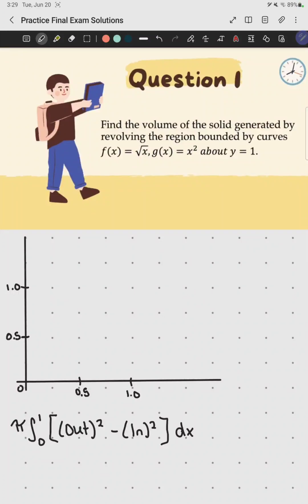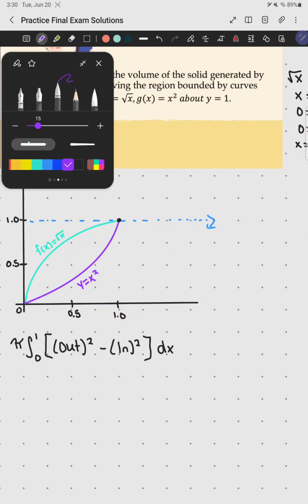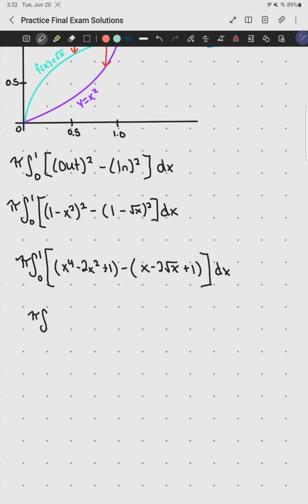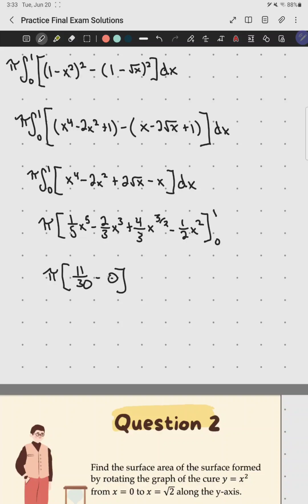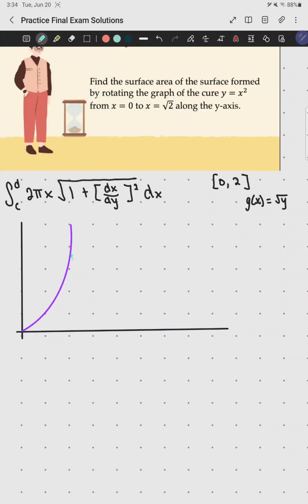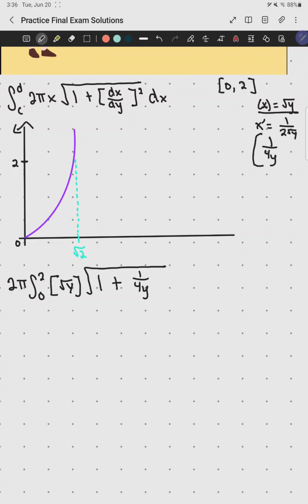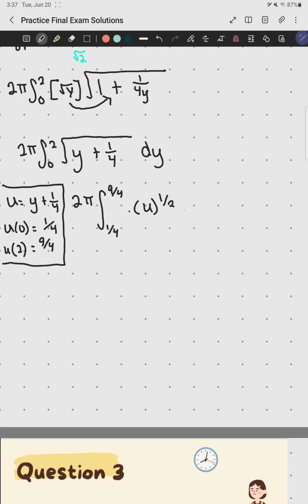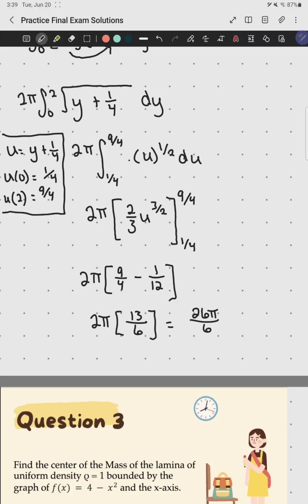Calculus 2 - Final Exam Practice Solutions (Part 1.)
Timestamps:
00:10 Introduction
00:11 Question 1.)
04:24 Question 2.)